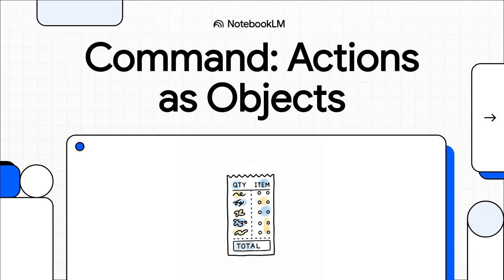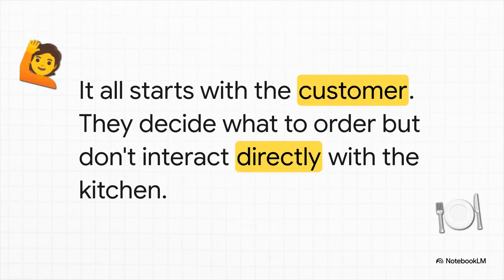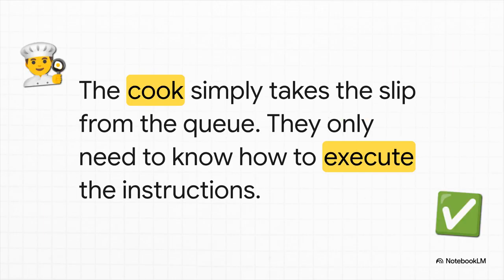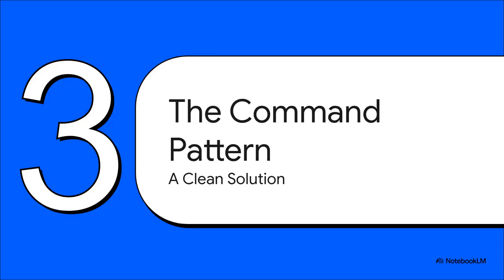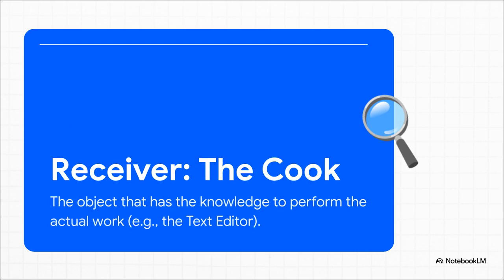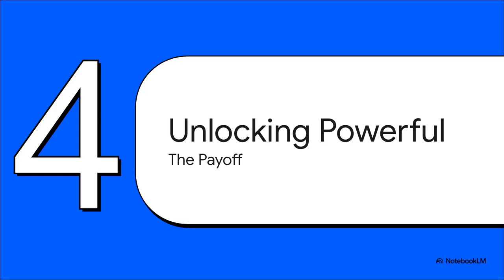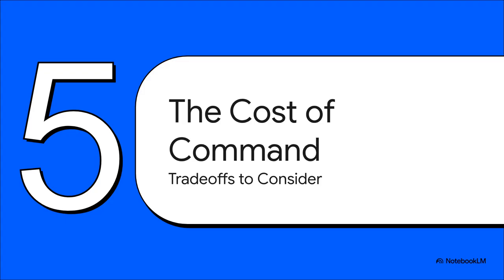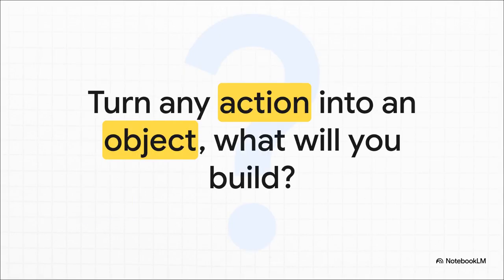Command Actions as Objects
Command is a behavioral design pattern that turns a request into a stand-alone object that contains all information about the request. This transformation lets you pass requests as a method arguments, delay or queue a request’s execution, and support undoable operations.